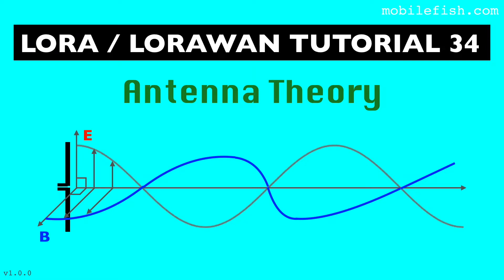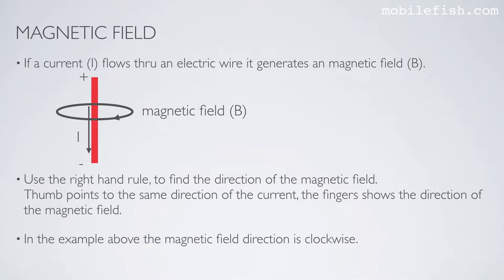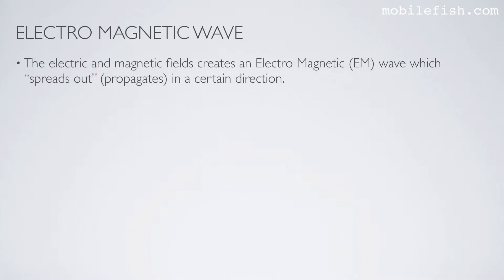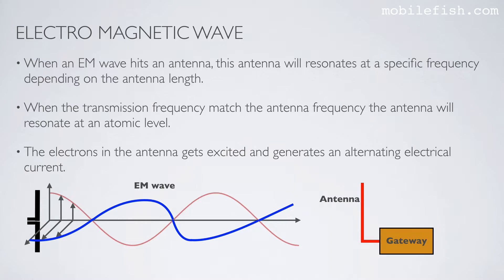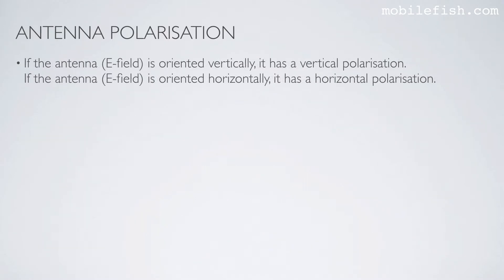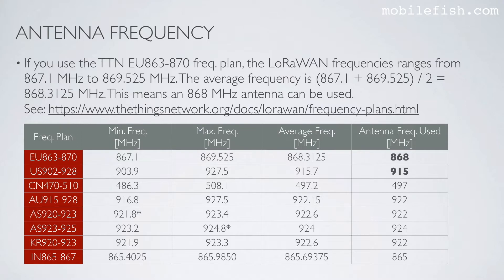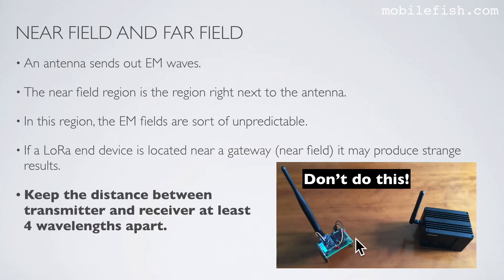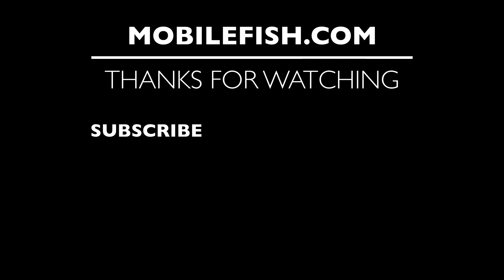LoRa/LoRaWAN tutorial 34: Antenna Theory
In this tutorial I will explain how an antenna works.

Most antennas are based on resonance, for example the dipole antenna.
Dipole antennas are so called resonators and they resonates at a particular frequency.
When an AC current with frequency f is supplied at a dipole antenna feed point, where each element length is 1/4 λ, then this dipole antenna resonates at the same AC frequency.

The current flows thru the antenna and bounces back at the end of the antenna where the resistance is very high.
The generated current wave is in fact a standing wave.

If a current (I) flows thru an electric wire it generates an magnetic field (B).
Use the right hand rule, to find the direction of the magnetic field.
Thumb points to the same direction of the current, the fingers shows the direction of the magnetic field.

If the current flows in the opposite direction, the magnetic field also changes direction.

An oscillating electric field created in the vertical plane, creates an oscillating magnetic field (B) in the horizontal plane.
The magnetic (B) field is orthogonal, meaning 90 degree angle, to the electric (E) field.

The electric and magnetic fields creates an Electro Magnetic (EM) wave which "spreads out" (propagates) in a certain direction.
The EM wave is perpendicular to the propagation direction.

An EM wave propagates thru free space with a speed of light because light is also an EM wave.
The speed of light is c = 299,792,458 m/s

When an EM wave hits an antenna, this antenna will resonates at a specific frequency depending on the antenna length.
When the transmission frequency match the antenna frequency the antenna will resonate at an atomic level.
The electrons in the antenna gets excited and generates an alternating electrical  current.

An antenna can be used to receive and sent electromagnetic waves.
Electromagnetic waves can be represented by a sine curve.
One cycle is one wave length represented by the symbol λ (lambda).

When an antenna is used to transmit a signal, electrons will flow thru this antenna.
The electrons change direction depending on the signal frequency, thus creating a fluctuating magnetic field (B).
The Electric (E) and Magnetic (B) fields are 90 degrees out of phase and the polarity of an antenna is determined by the plane of the E field.

If the antenna (E-field) is oriented vertically, it has a vertical polarisation.
If the antenna (E-field) is oriented horizontally, it has a horizontal polarisation.
For maximum signal transference the antenna polarisation on both transmit and receive side must be the same, otherwise there will be significant signal loss.

If you use the TTN EU863-870 freq. plan, the LoRaWAN frequencies ranges from 867.1 MHz to 869.525 MHz.
The average frequency is (867.1 + 869.525) / 2 = 868.3125 MHz.
This means an 868 MHz antenna can be used.

An antenna sends out EM waves.
The near field region is the region right next to the antenna.
In this region, the EM fields are sort of unpredictable.
If a LoRa end device is located near a gateway (near field) it may produce strange results.
Keep the distance between transmitter and receiver at least 4 wavelengths apart.

As a rule of thumb keep the distance between transmitter and receiver 3 meters apart.